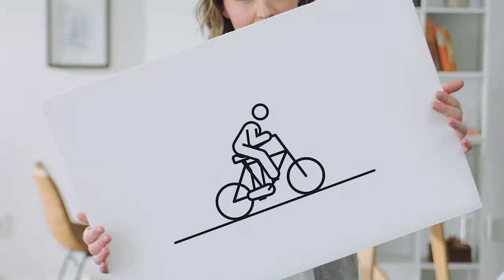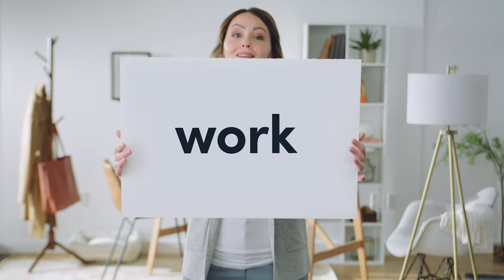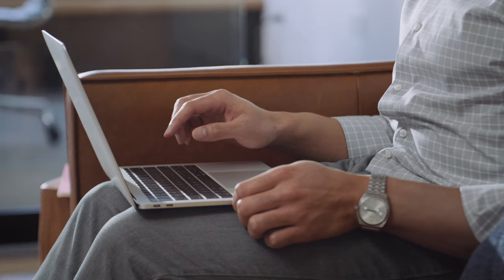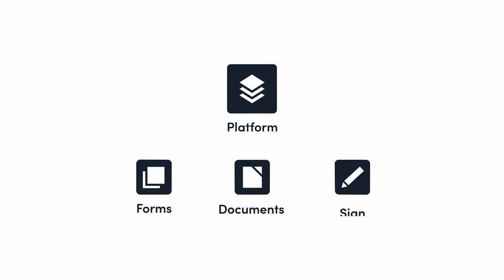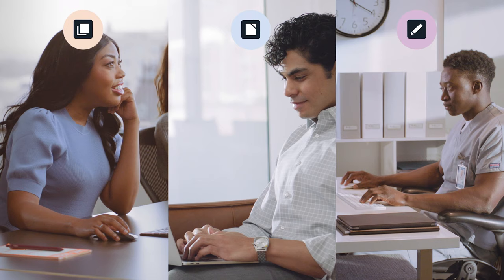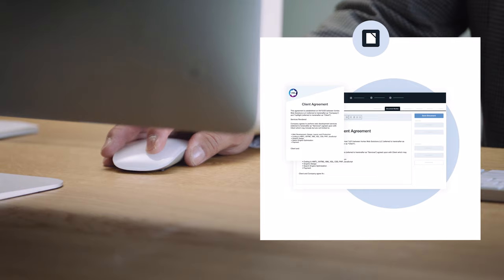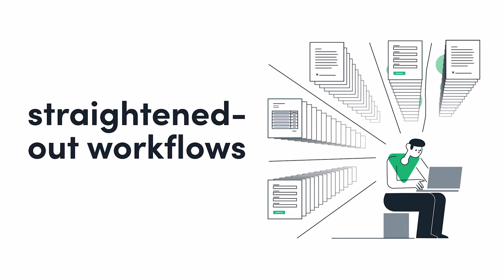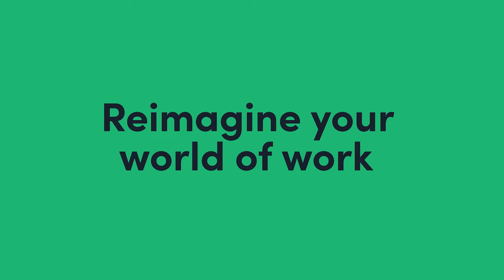Workplace Productivity & Automation Platform | Formstack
Repetitive tasks slow us down. Inefficient processes put roadblocks in our way. And often, we’re stuck waiting for IT to fix it all.

So, how do we make work, well, work?

By totally reimagining it.

And that’s where Formstack comes in.

Formstack helps accelerate work and improve productivity with practical solutions built for everybody to use—so you can have the impact you want, without repetitive tasks and broken processes getting in your way.

That’s why we’ve developed an integrated, all-in-one workplace productivity and automation platform that works seamlessly and integrates with the tools you already use. It helps you solve problems faster by putting powerful tools in the hands of everyone who needs them—even when they don’t know code.

With our intuitive drag-and-drop forms and workflow builders, you can collect data and automate your processes.

Our seamless document automation allows you to generate and share branded proposals, contracts, applications, registration forms and more with just one click.

And our simple eSignature solution lets anyone collect secure digital signatures and blow past bottlenecks.

With streamlined processes and straightened-out workflows, you can save hours and days normally lost to data chaos—and get back to having the impact you want.

It’s the beginning of a whole new world of work. Let’s reimagine it together.